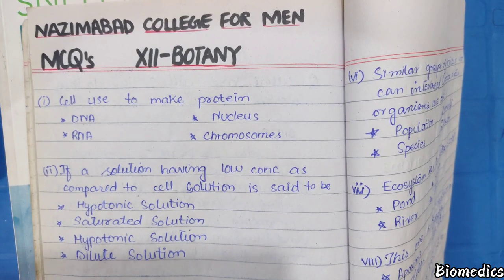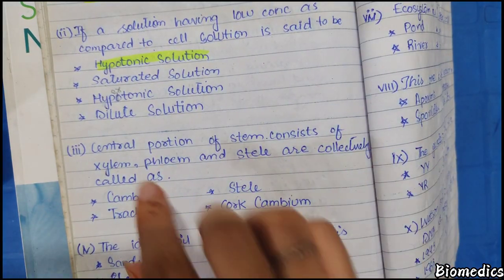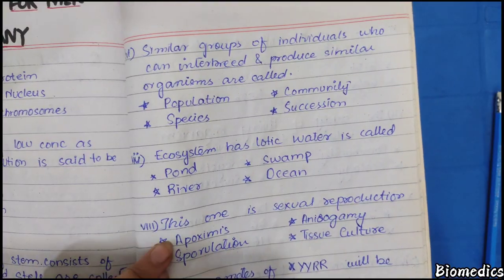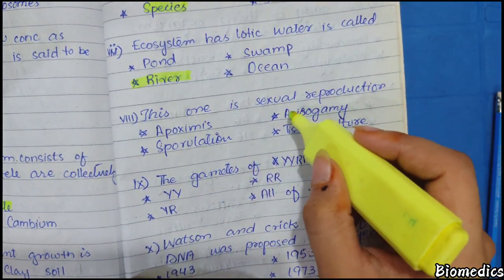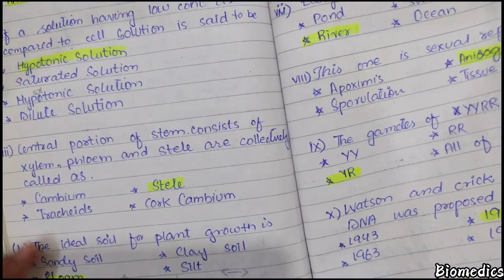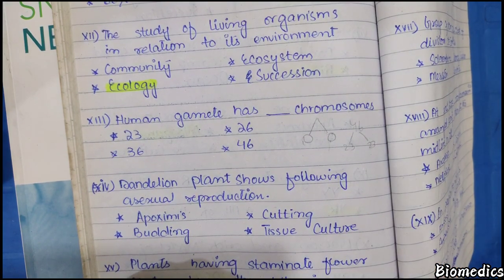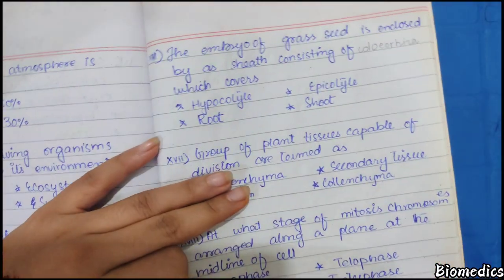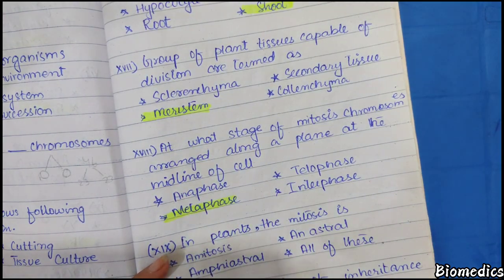MCQs||For Men College Nazimabad||XII--BOTANY